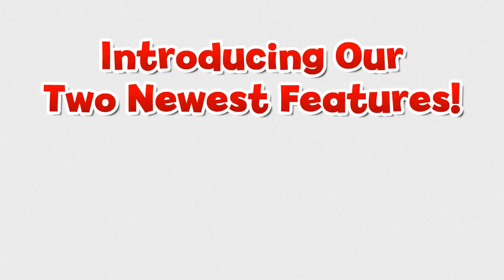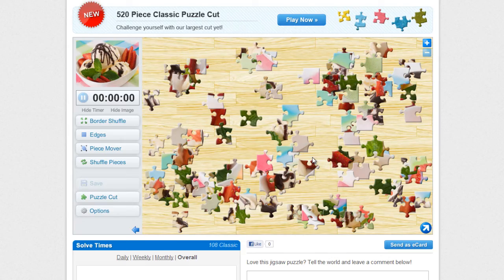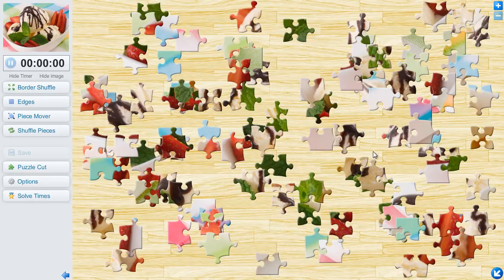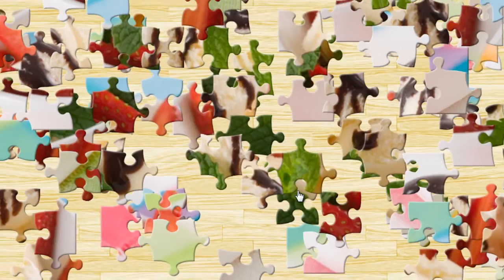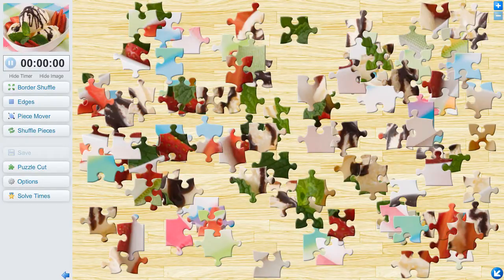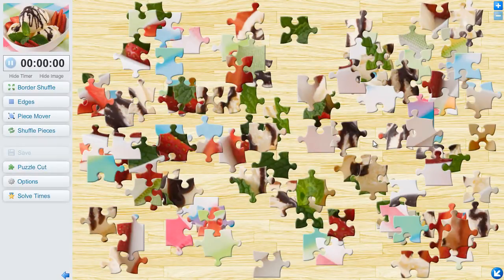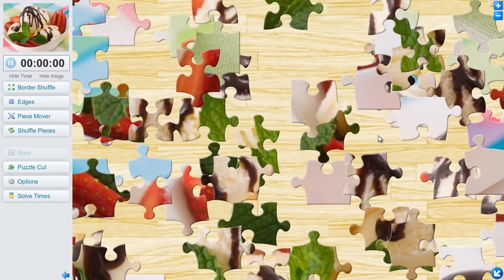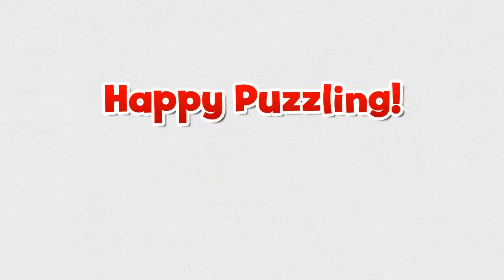Jigsaw Puzzle Zooming Feature Introduction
Learn how to zoom into your online jigsaw puzzles and make your puzzles larger These features are available exclusively to Premium Members. to learn more.